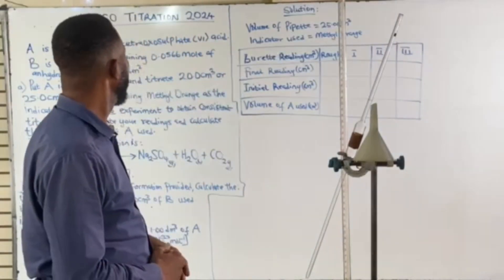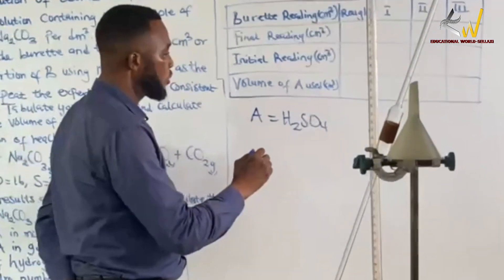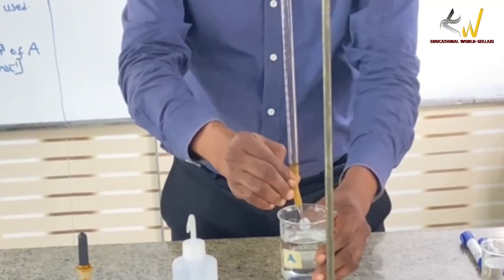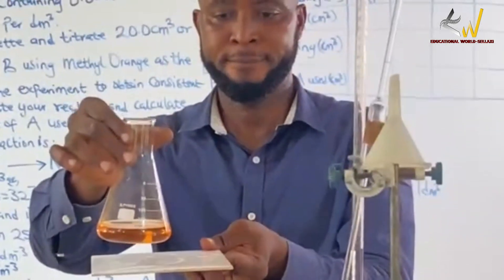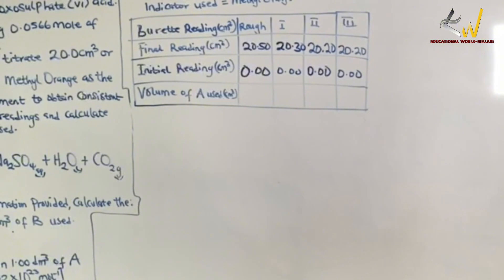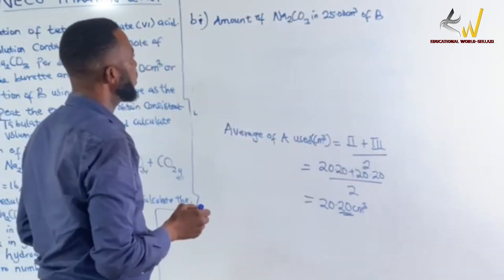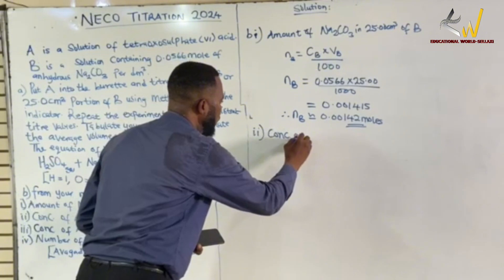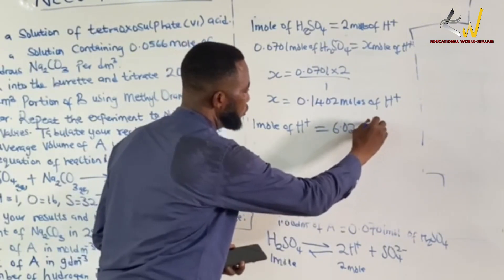“2024 NECO Chemistry Practical is OUT: Mastering Titration Techniques Revealed!”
“Unlock the secrets to acing the 2024 NECO Chemistry Practical with our comprehensive guide on titration techniques! In this video, we’ll walk you through each step of the titration process, offer essential tips, and share common pitfalls to avoid. Whether you’re a student preparing for the NECO exams or a teacher looking for effective teaching strategies, this video has everything you need to succeed. Watch now to gain the confidence and knowledge required to excel in your chemistry practical!

Key Topics Covered:

 • Understanding titration basics
 • Detailed step-by-step titration procedure
 • Tips for accurate measurements
 • Common errors and how to avoid them
 • Sample NECO practical questions and solutions